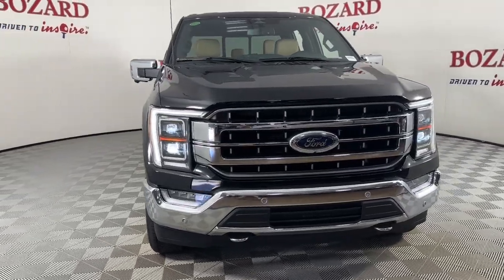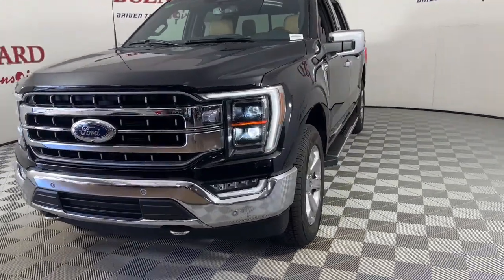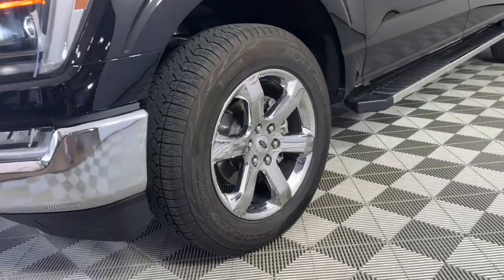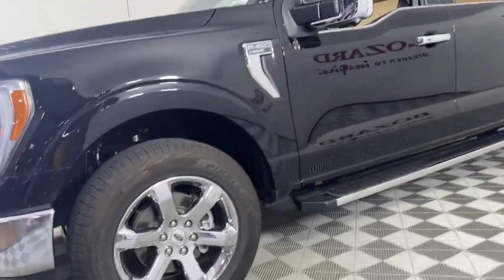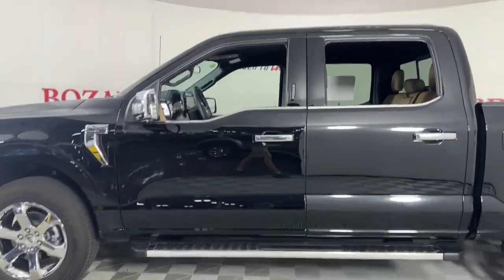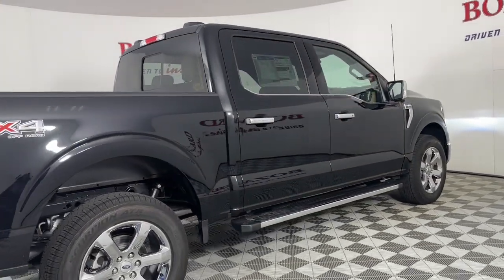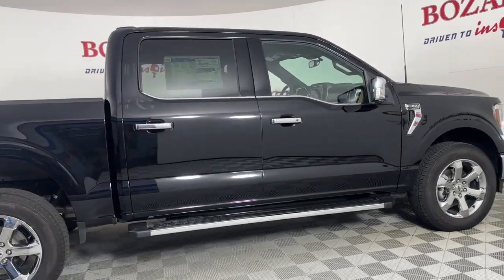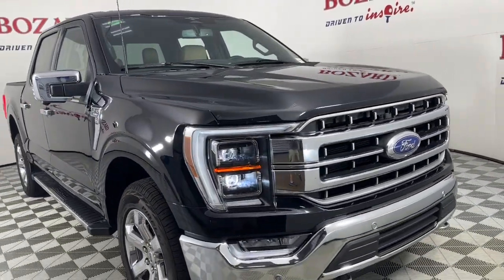2023 Ford F-150 Jacksonville, Daytona Beach, Orlando, St. Augustine, Near Me FL 232935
Black Metallic New 2023 Ford F-150 Lariat available in Jacksonville, Florida at Bozard Ford Lincoln. Servicing the Daytona Beach, Orlando, St. Augustine, Near Me, FL area.